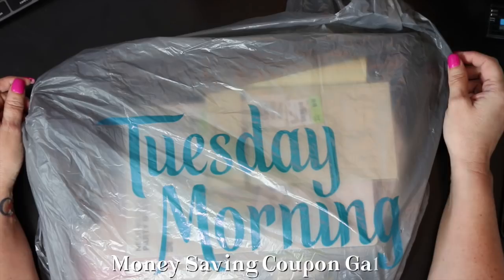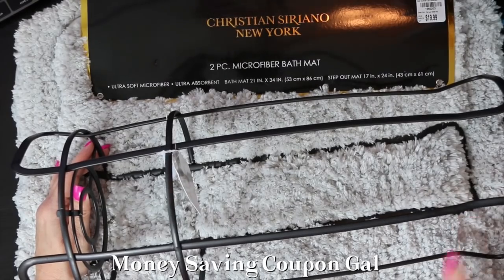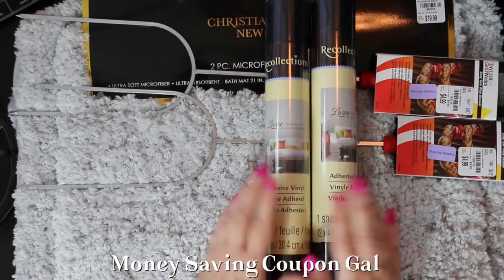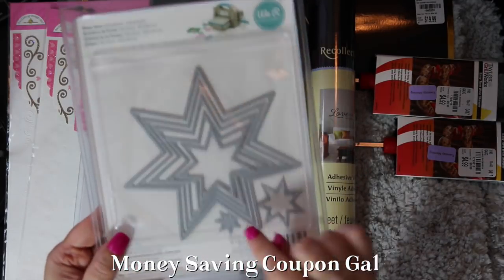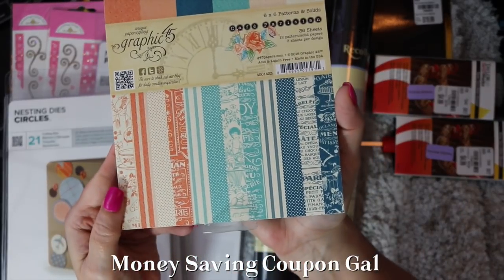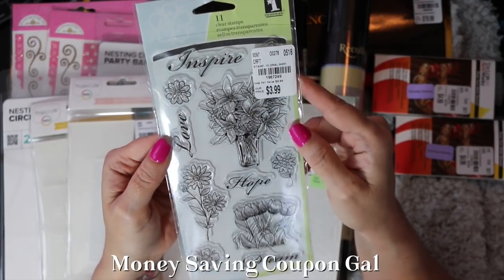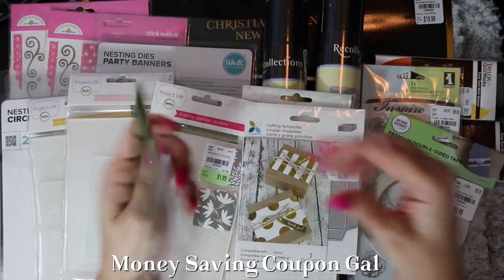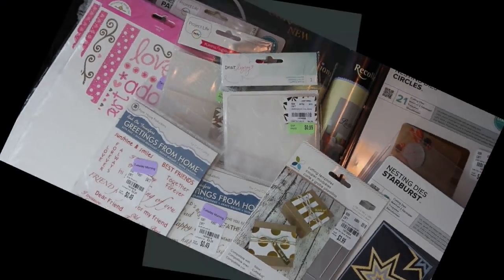GREAT FINDS AT TUESDAY MORNING